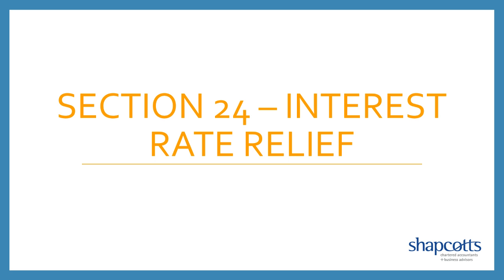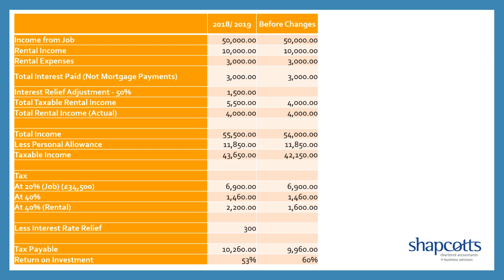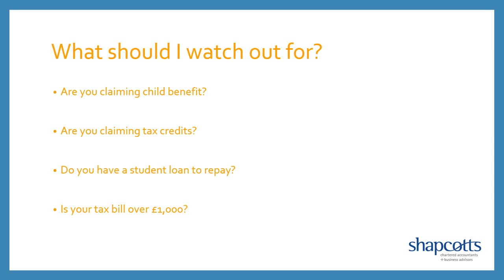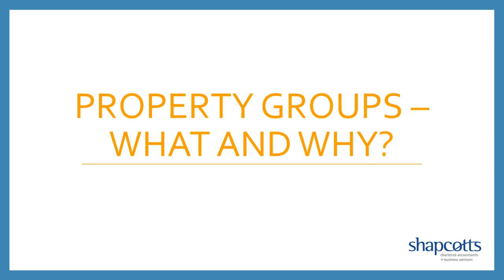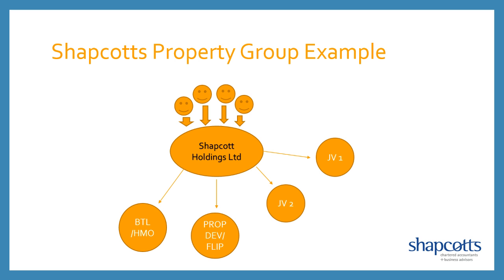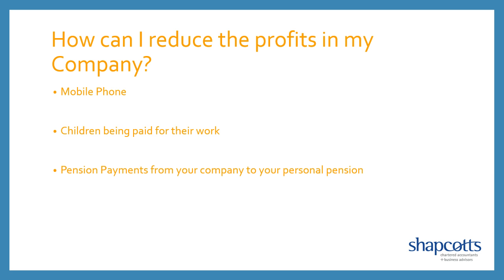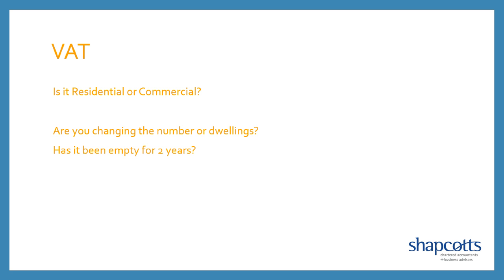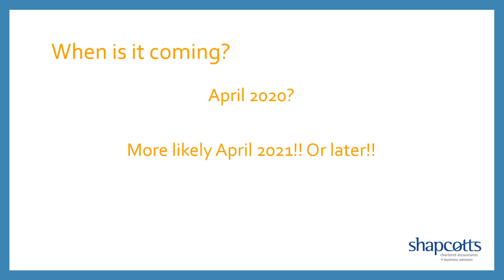Shapcotts Rental Property Webinar Spring 2019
Our Rental Property Webinar series aims to inform you about how to make the most from your rental properties. How to maximise future investments and make you aware of any incoming legislation that might impact your properties.

If you have any further questions please get in touch with us